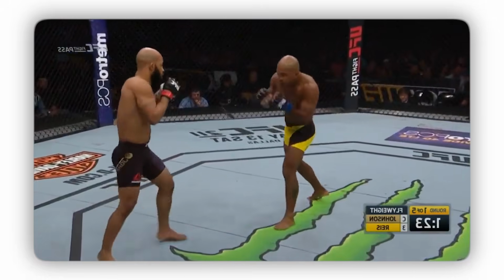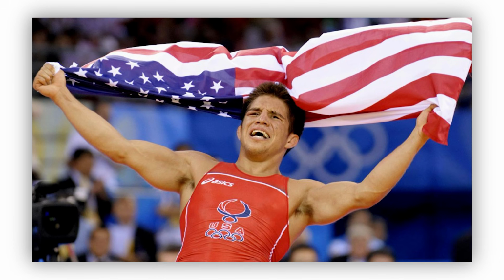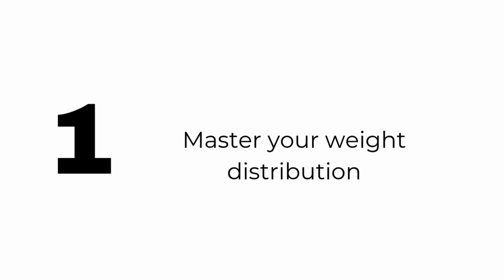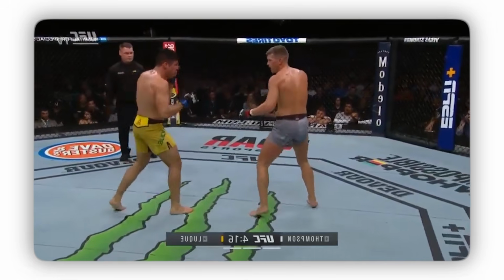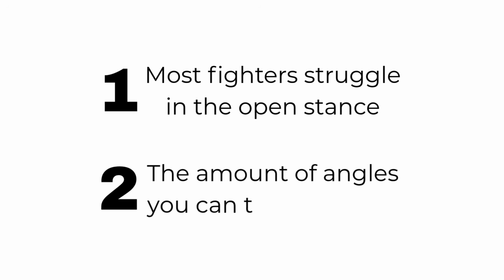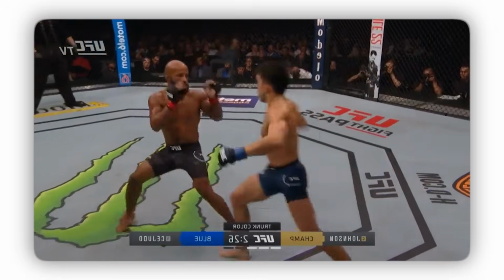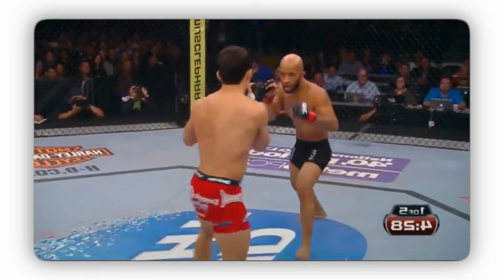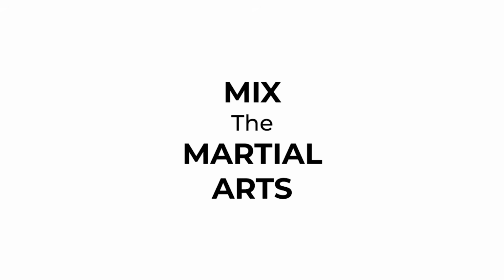Why Mighty Mouse Became The GOAT | Footwork Masterclass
Footwork is one of the most important factors when it comes to fighting. Many overlook it but Demetrious Johnson is clear proof that footwork can seperate you from the rest. His footwork is both elusive and fast and is one of the main reasons he became one of the greatest fighters of all time.